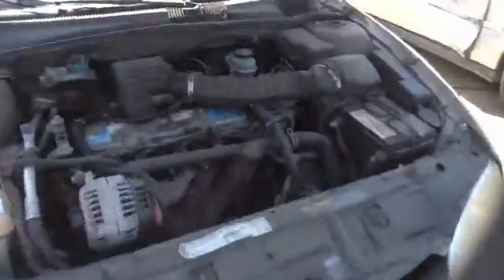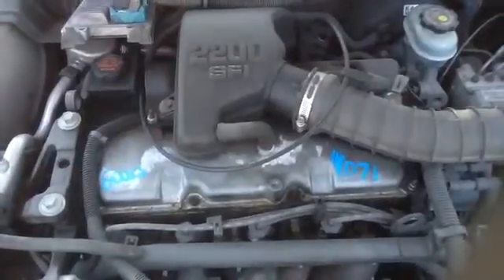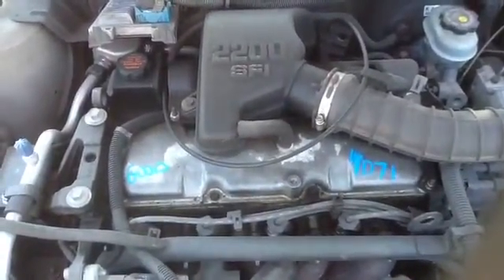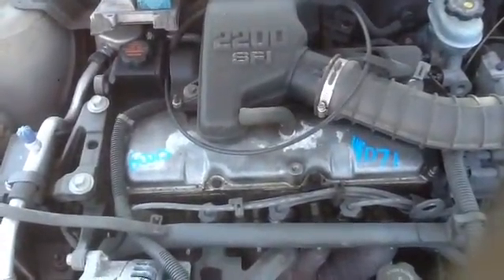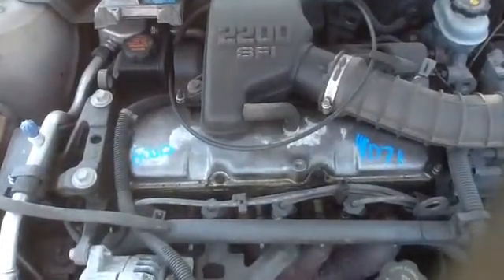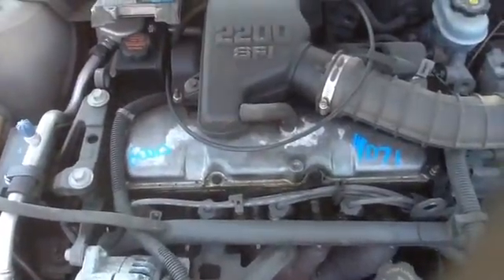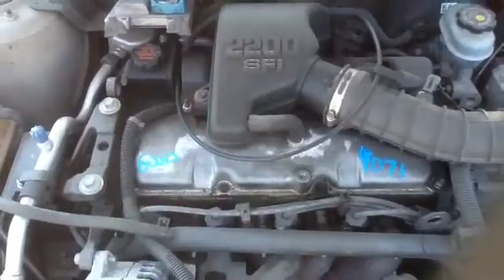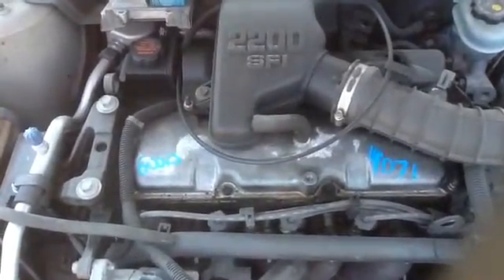14D71 02 CAVALIER